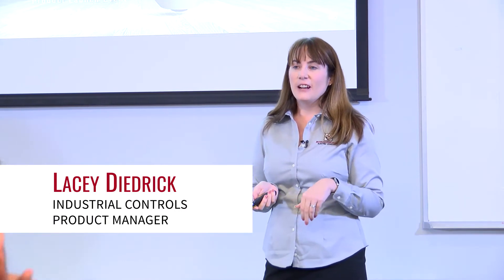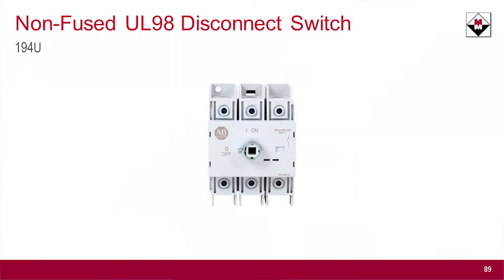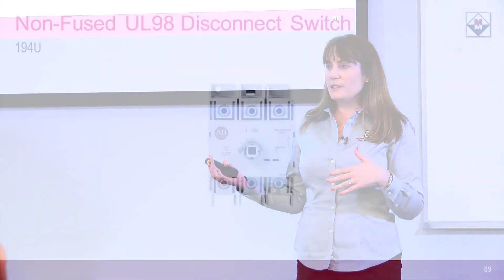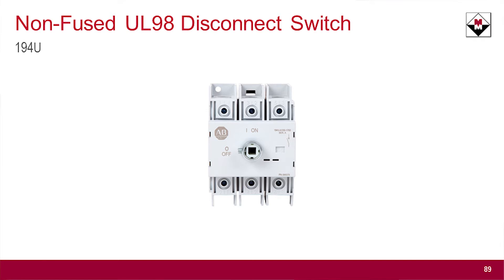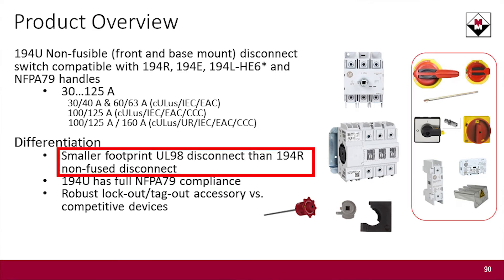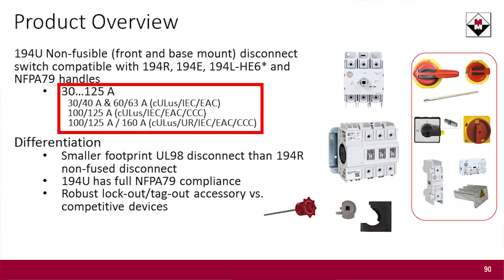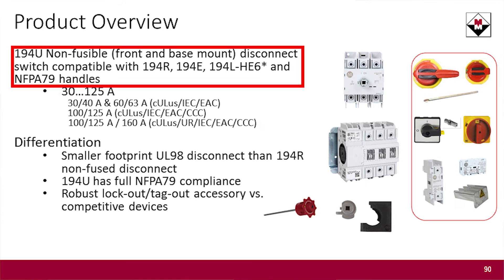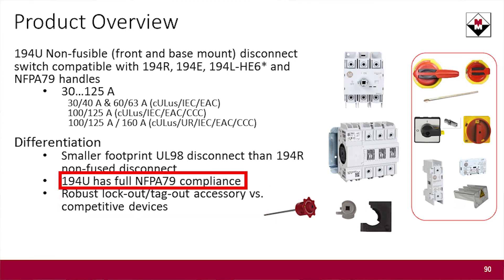194U Non-Fused Disconnect Switch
Lacey Diedrick, from McNaughton-McKay, takes a brief look at the newest disconnect option from Rockwell Automation – the 194U non-fused disconnect. This disconnect offers a smaller footprint and more panel flexibility than previous non-fused disconnect options. Watch the video to learn more about the features that set the 194U apart from other options on the market.